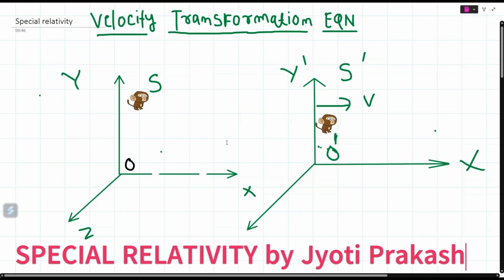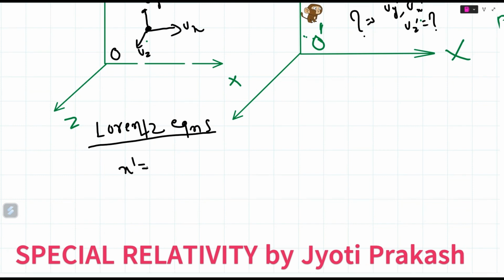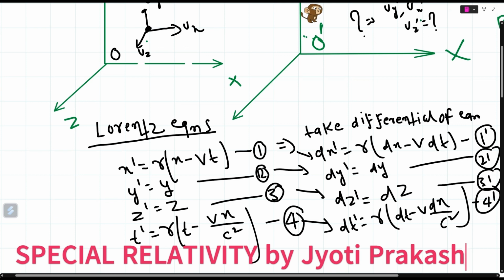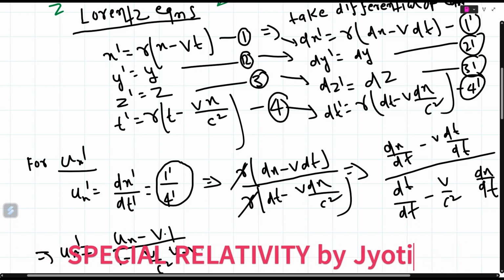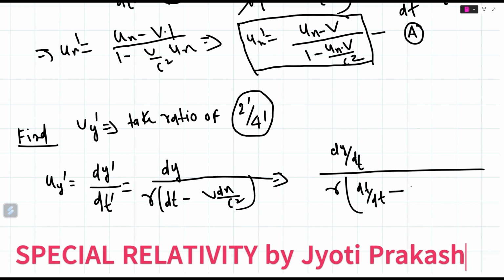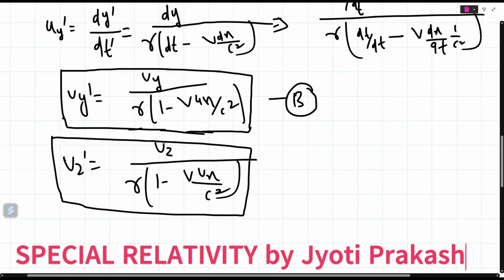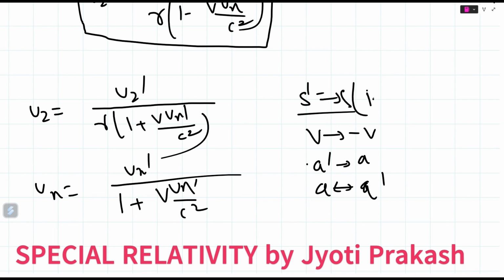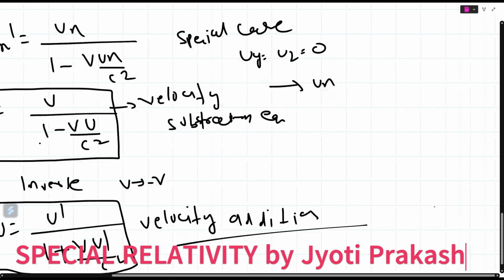VELOCITY TRANSFORMATION| BASIC OF SPECIAL RELATIVITY| SPECIAL RELATIVITY LECTURE| FOR MSC| JRF GATE